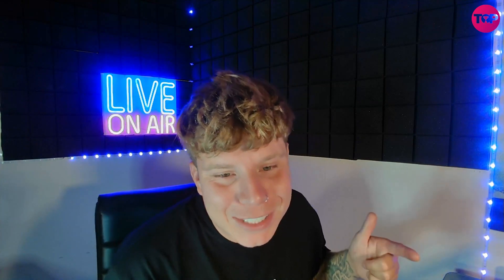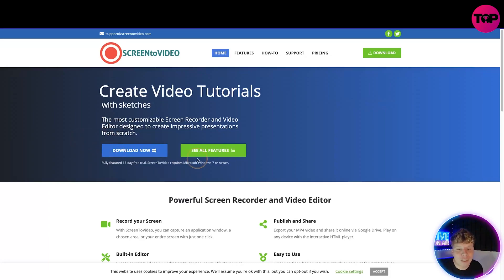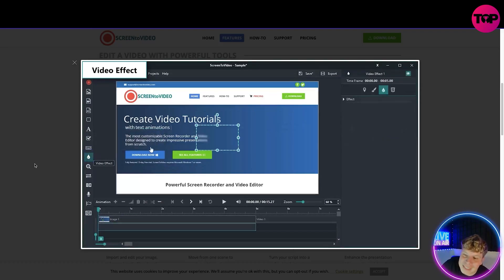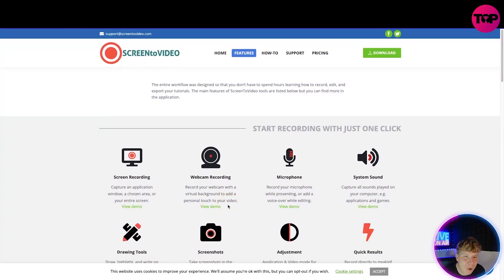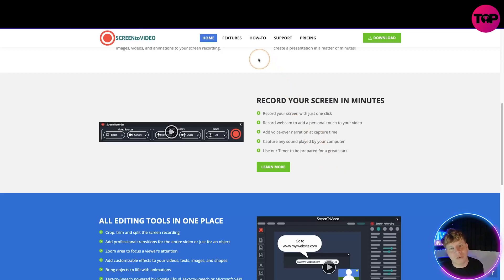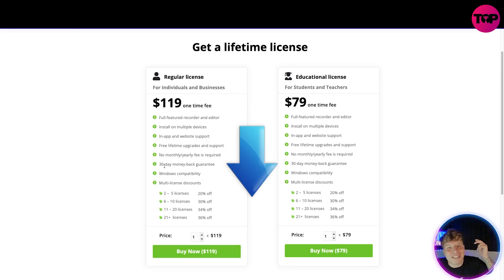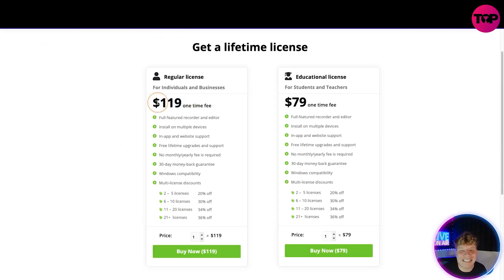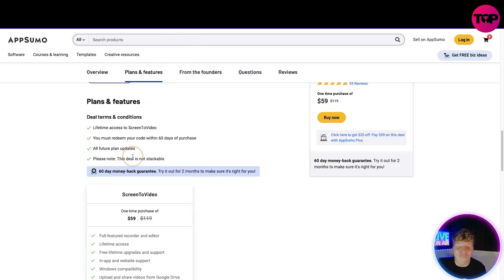ScreenToVideo Reviews | Best Free Video Editor | Best Screen Recorder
ScreenToVideo
Lifetime deal

Create Video Tutorials

The most customizable Screen Recorder and Video Editor designed to create impressive presentations from scratch.

Record, edit, and share your videos with a powerful yet easy-to-use screen recorder and video editor

Record, edit, and share your videos with a powerful yet easy-to-use screen recorder and video editor intuitive interface.

With just a click, you can use the built-in screen recorder to capture a window, a chosen area, or your entire screen.

Add a personal touch by recording your voice, system sounds, and webcam with your favorite virtual background.

Turn your screen into a whiteboard by drawing with our flexible sketching tools and quickly record animated GIFs.

The next step is editing your video. ScreenToVideo offers a large variety of components - from text areas to video effects and even Google Text-To-Speech integration. Closed captions and audio loudness normalization can be used out-of-the-box with no configuration.

Finally, export your masterpiece in MP4, WMV, GIF, or MP3 to ensure portability on any device. We use hardware-accelerated encoders to keep the quality high while cutting down the waiting time. Upload your videos to Google Drive and share the link in seconds.

ScreenToVideo is the complete toolbox for any content creator, and if you miss a feature, we are always here to implement it for you!

Use the built-in screen recorder to capture a window, a chosen area, or your entire screen

Plans & features
Deal terms & conditions
Lifetime access to ScreenToVideo

Powerful Screen Recorder and Video Editor:

With ScreenToVideo, you can capture an application window, a chosen area, or your entire screen with just one click.

Publish and Share
Export your MP4 video and share it online via Google Drive. Play on any device with the interactive HTML player.

Built-in Editor
Create amazing videos by adding texts, shapes, zoom effects, sounds, images, videos, and animations to your screen recording.

ScreenToVideo has an intuitive interface and just the right tools to create a presentation in a matter of minutes!

I hope you found value in our ScreenToVideo Reviews video. Make sure to leave a like on the video if you gained value from it!

⏰Timestamps⏰

0:00 screentovideo review intro
0:21 screentovideo review summary
4:44 screentovideo review outro